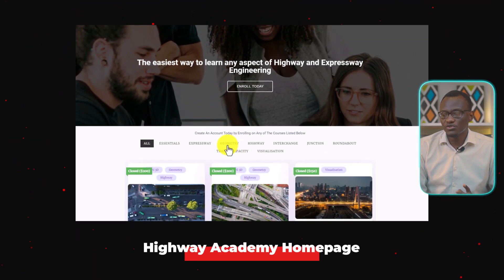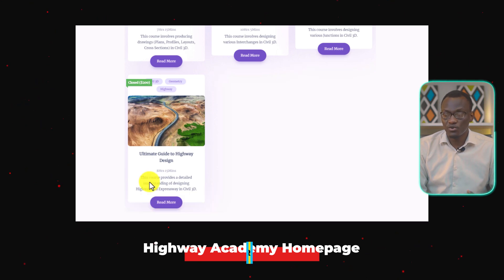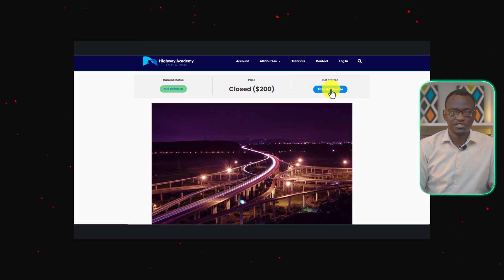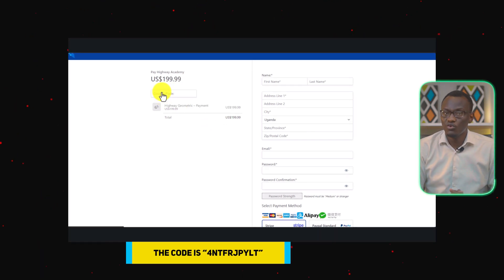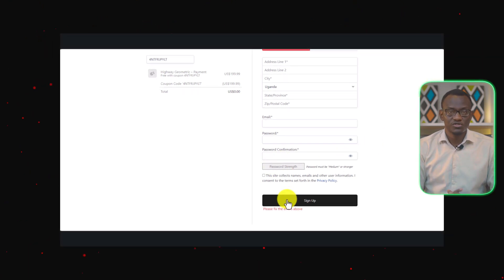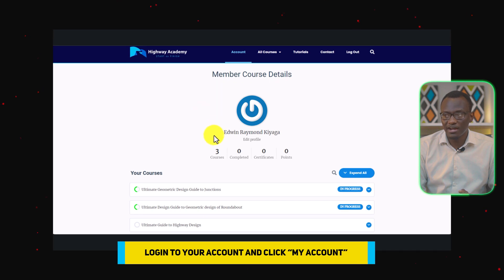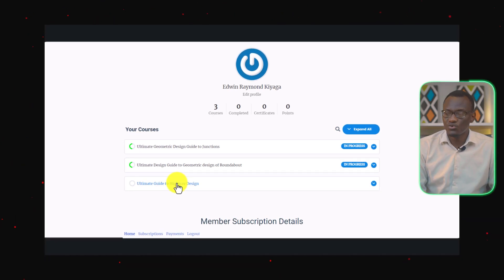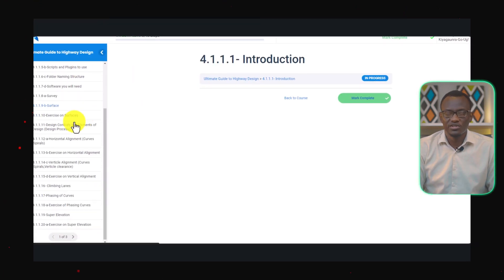Highway Academy Mentorship Program: 1. How to join.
This video provides a tutorial on how to join the free Highway Academy mentorship program, which teaches highway design. It outlines the necessary requirements (computer with Civil 3D, internet) and guides users through the website navigation, course selection, and enrollment process, including using a code to make the course free. It also mentions that lessons are released weekly and that a WhatsApp group is available for support.

00:00 Intro
00:39 Program is Free: The mentorship program is completely free.
00:46 Requirements: You need a computer with Civil 3D and internet access.
00:53 Website: To join, go to Highway academy.net.
01:09 Navigation: Click on "Highways" on the homepage.
01:15 Course Selection: Select "The Ultimate Guide to Highway design" course.
01:21 Enroll: Click "Read more" and then "Take this course."
01:43 Free Code: Enter the provided code to make the course free.
01:56 Sign Up: Fill in your details and click "Subscribe."
02:32 Lesson Release: Lessons are released weekly in a "drip method."
02:44 Support Group: A WhatsApp group is available for support and discussion.